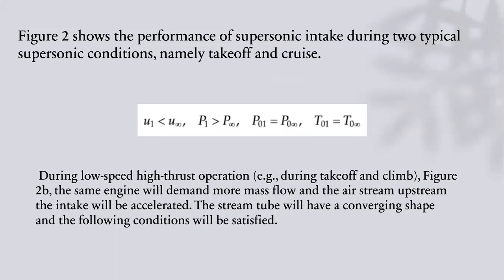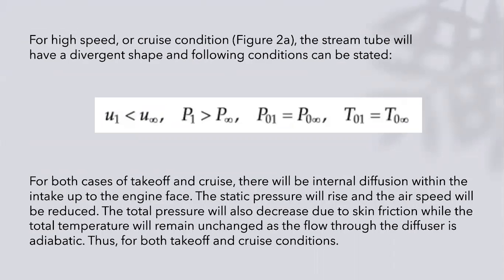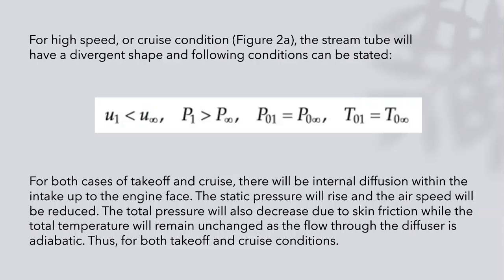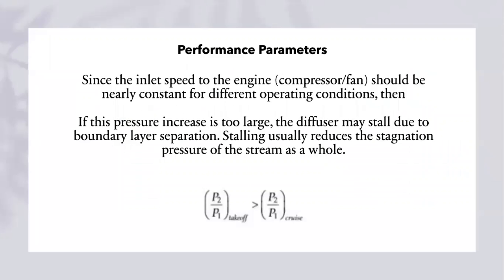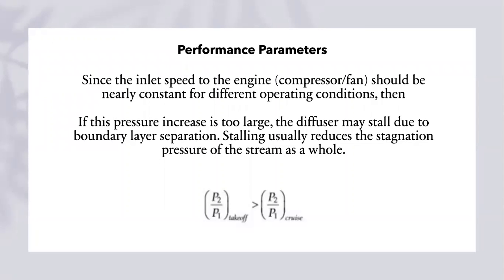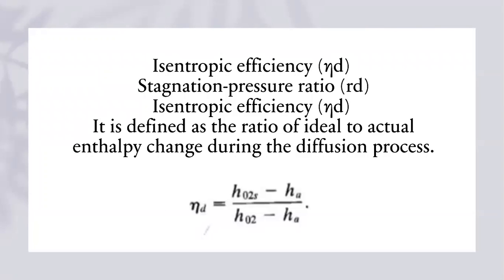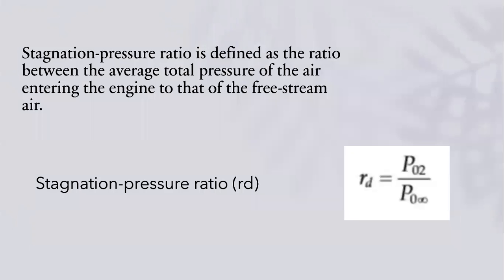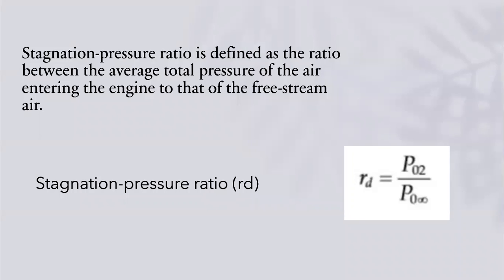Supersonic inlet - AEROSPACE PROPULSION